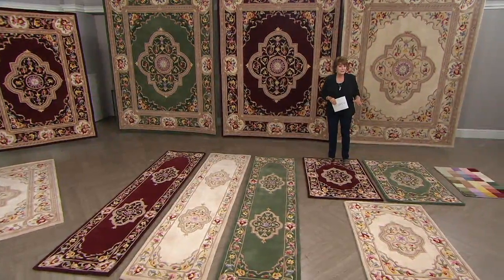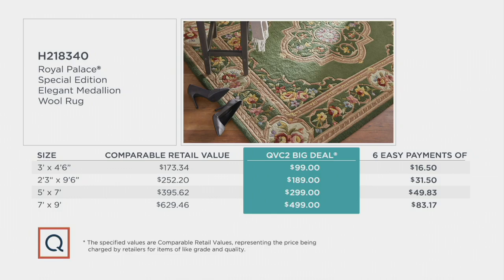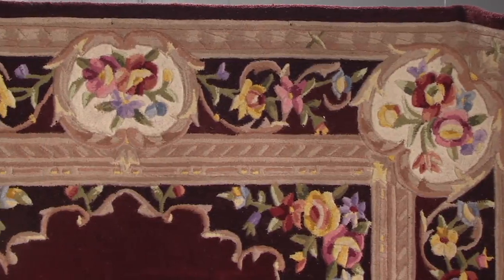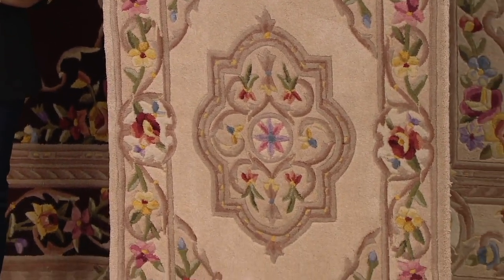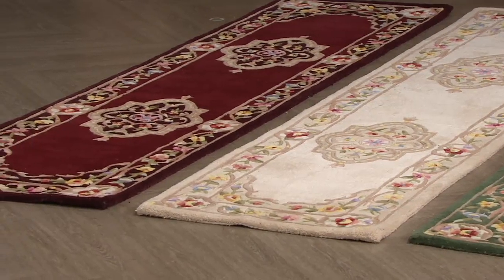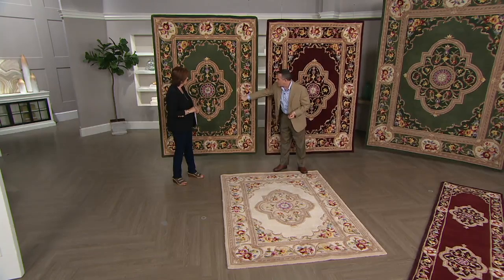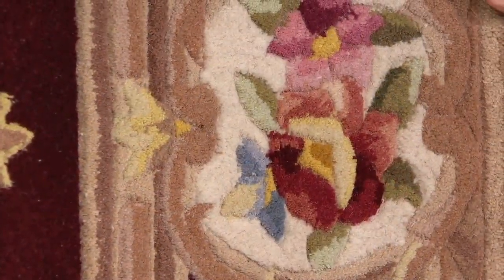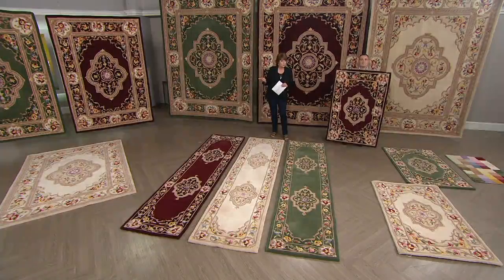Royal Palace Special Edition Elegant Medallion Wool Rug on QVC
Royal Palace Special Edition Elegant Medallion Wool Rug